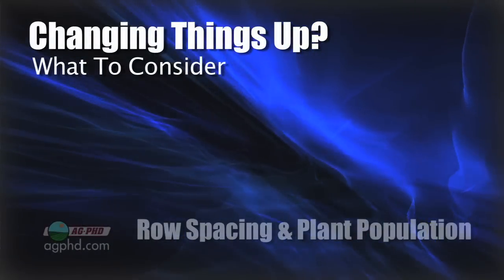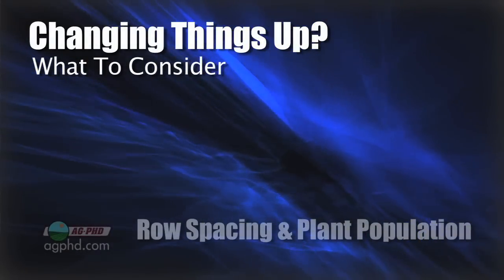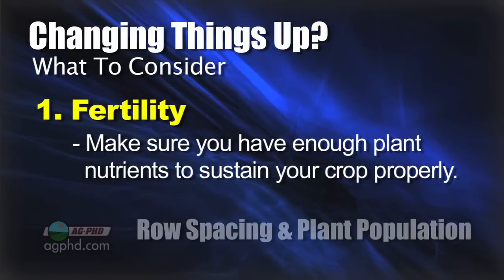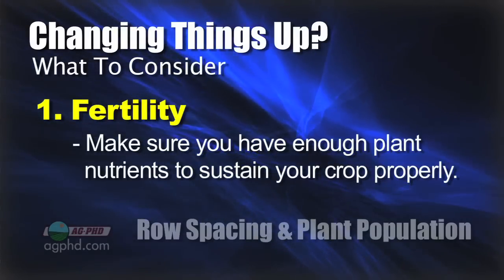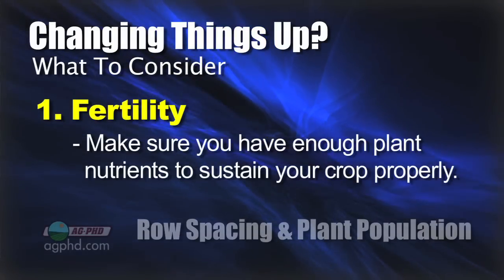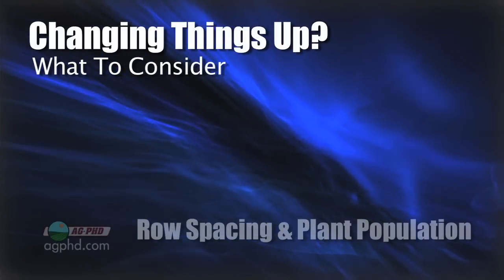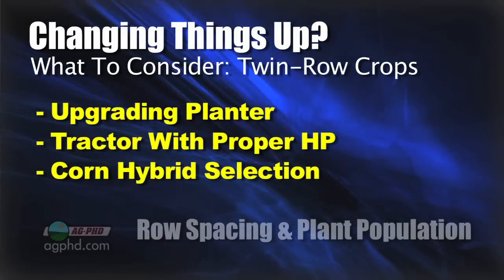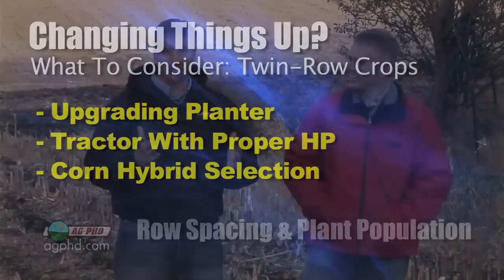Plant Population & Row Spacing #664 (Air Date 12/26/10)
Brian & Darren go over some things to consider when your deciding about plant populations and row spacings.